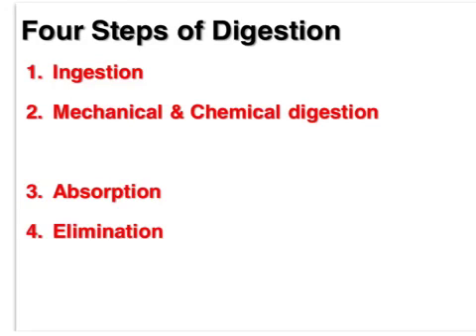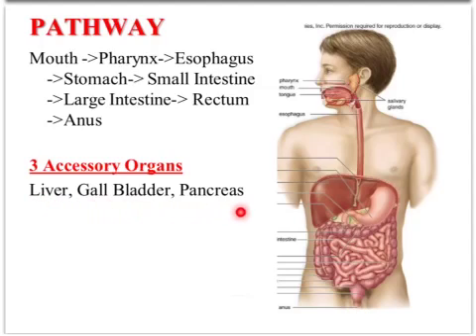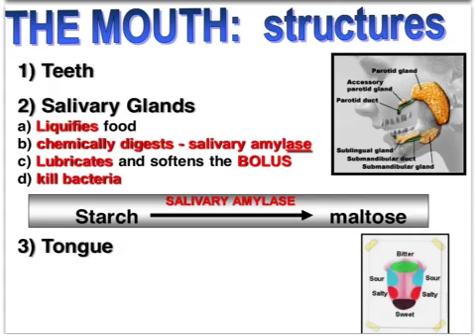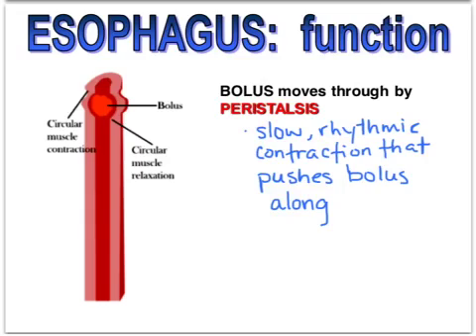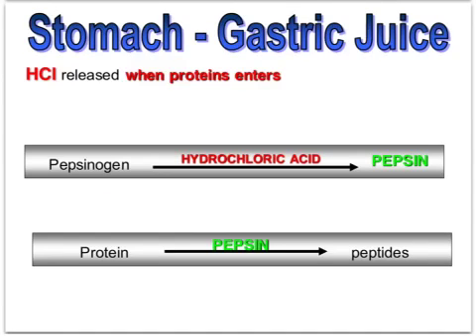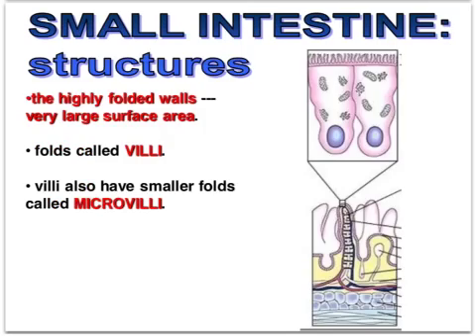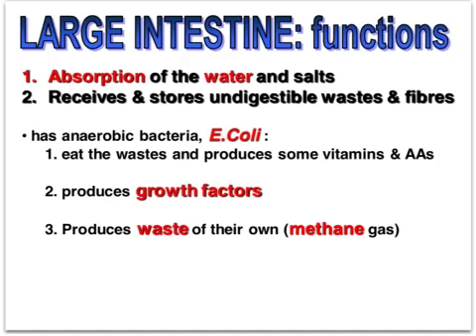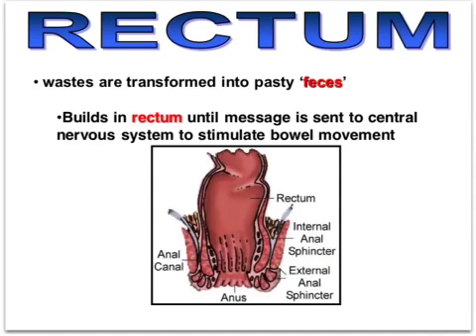Digestive System: Structures & Function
Vodcast